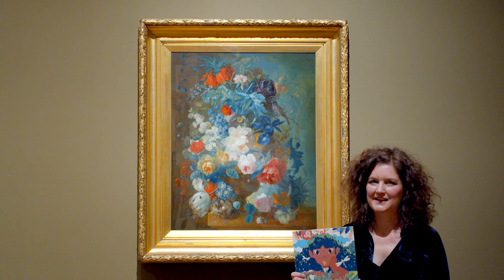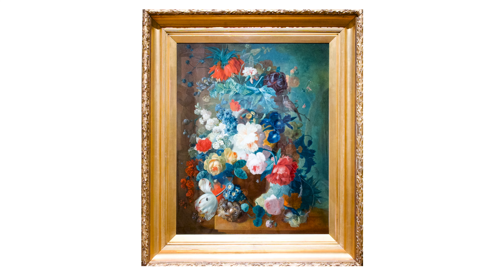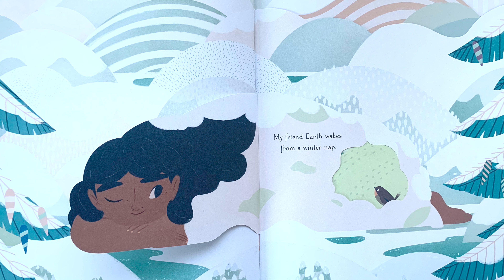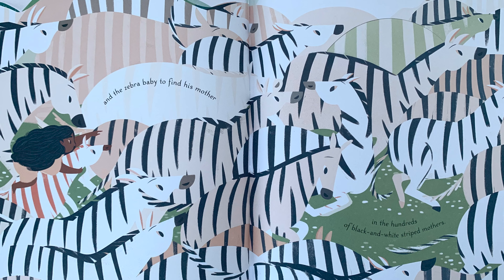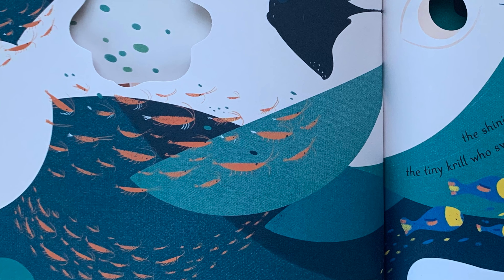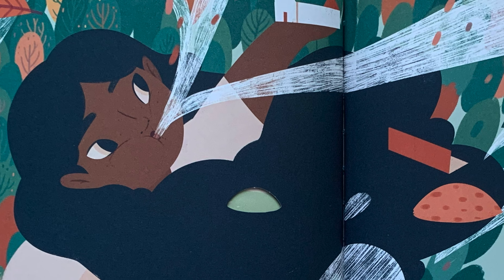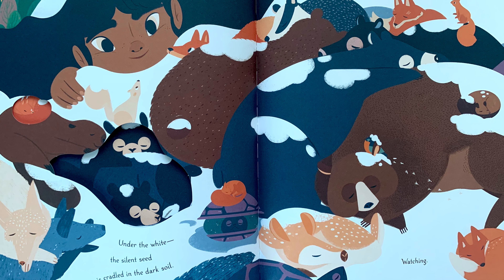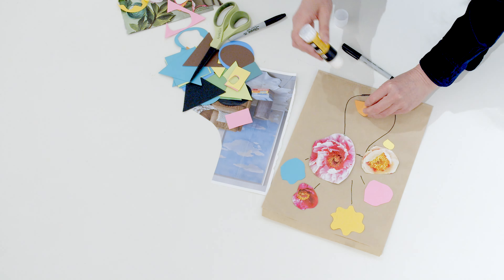Story Time in the Galleries: My Friend Earth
Emily Sullivan, director of youth and family programs, reads the book My Friend Earth, written by Patricia MacLachlan and illustrated by Francesca Sanna, with permission from Chronicle Books. She begins with a look at Jan van Os’s painting Flowers in Terra-cotta Vase (after 1780), and ends with a collage activity inspired by the artist’s work.